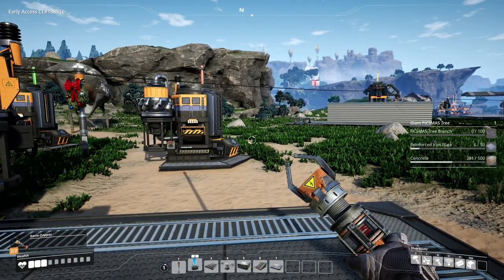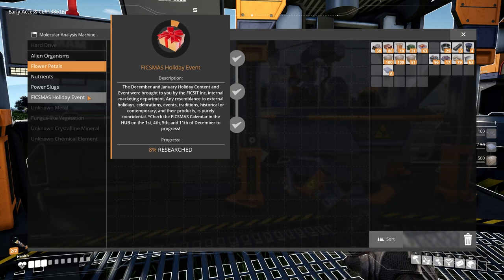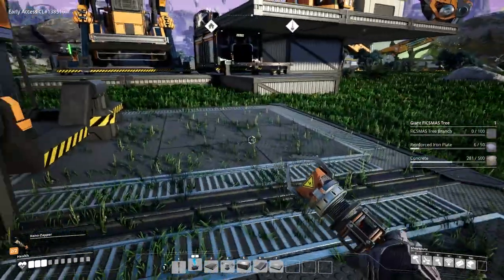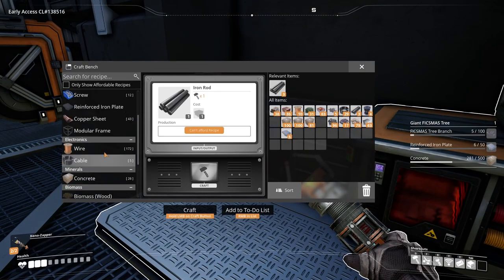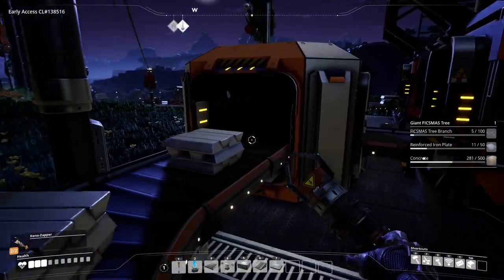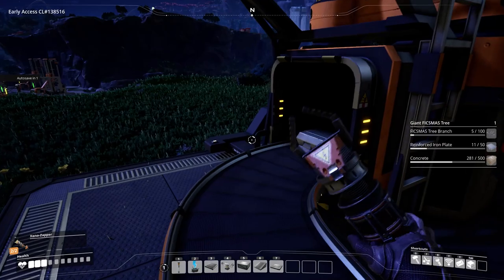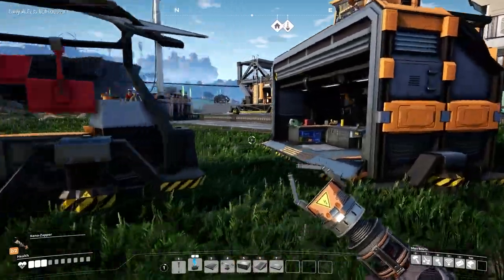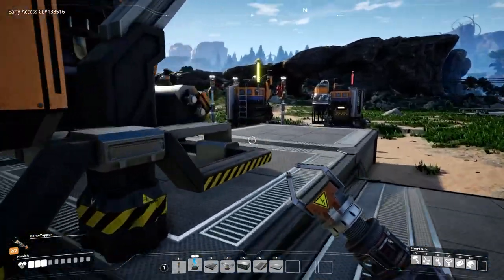Satisfactory - Overview, Impressions and Gameplay | FIXMAS Xmas Event (5 hours in)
Satisfactory FIXMAS is the new game we are looking at today with an Overview/Review of what it is and how its gameplay plays. First we will review the need to know basics of Satisfactory FIXMAS before jumping into deeper gameplay impressions. Satisfactory is a first-person open-world factory building game with a dash of exploration and combat. Play alone or with friends, explore an alien planet, create multi-story factories, and enter conveyor belt heaven!